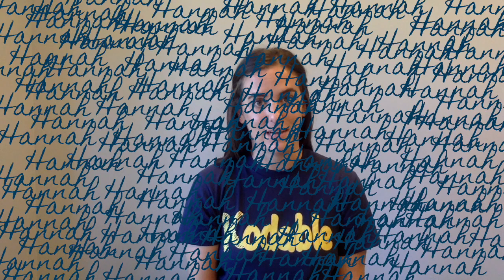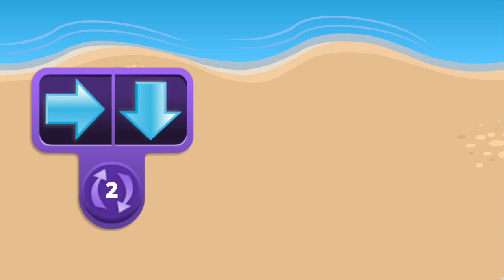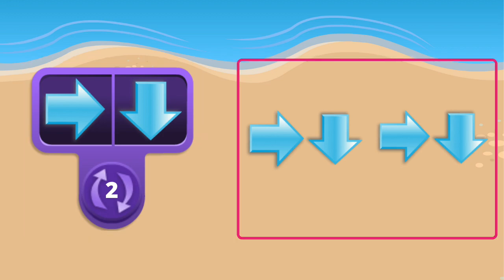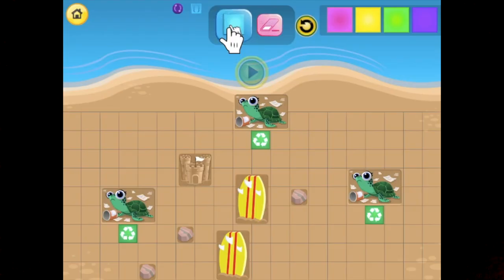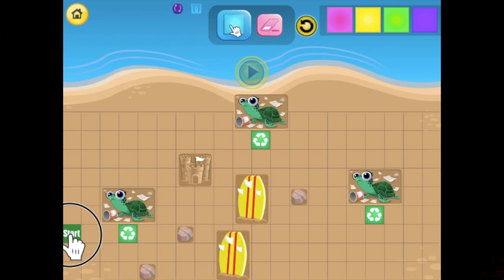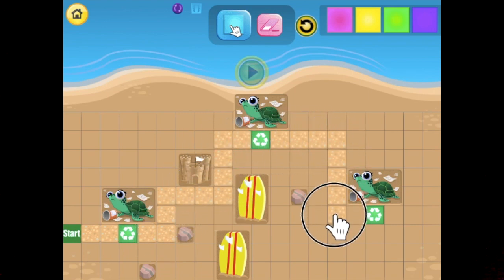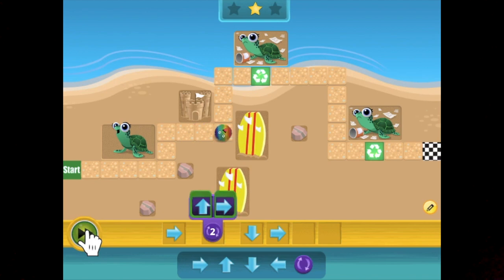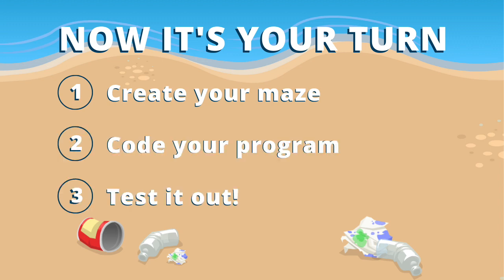How to Play: Beach Cleanup with Kodable - Medium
Help the fuzzes clean up the beaches on Fuzztopia! Use your programming skills to recycle all the trash and help the baby seals, turtles, and penguins that live there.

Learn about how to use loops to repeat steps in your program.